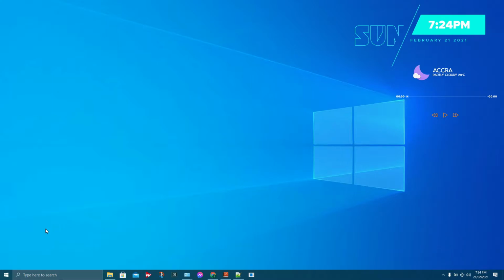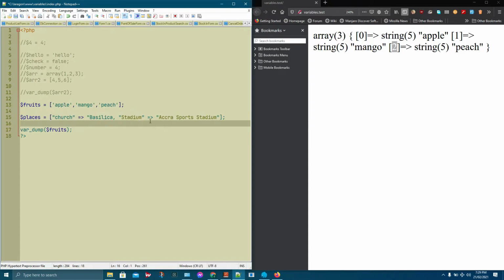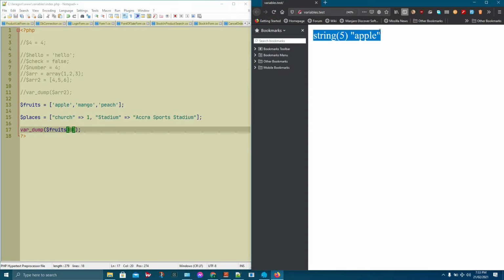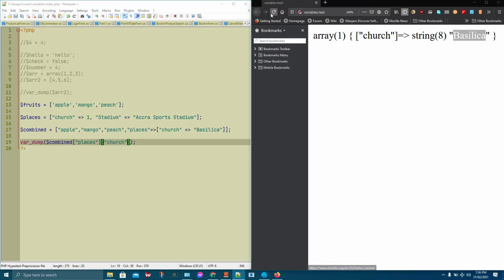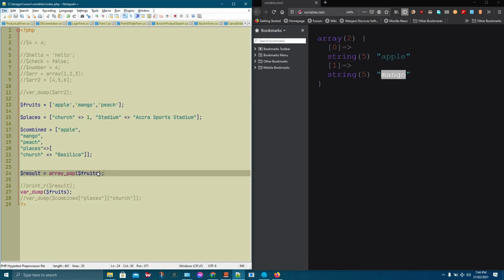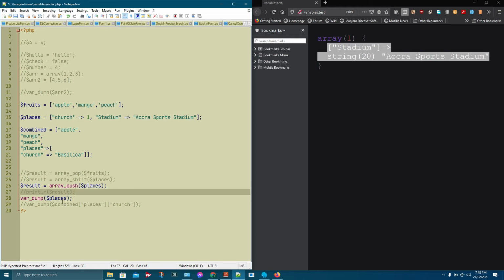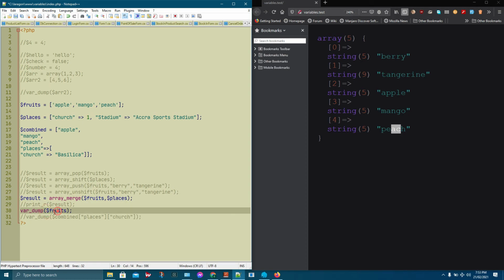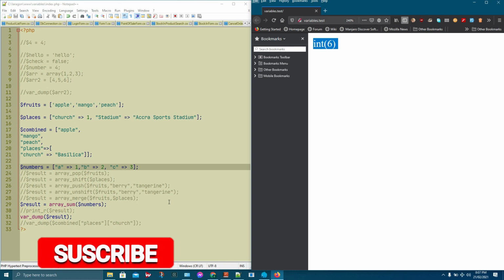Arrays & Array Functions In PHP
Learn to create arrays, get values from arrays and use some of the available array functions in php to manipulate arrays and their data.
Arrays are powerful and allow the programmer to do complex stuff in their applications. The array functions in PHP allow for some great manipulation of arrays and the data contained within them.

Keep Practising! 😁😁